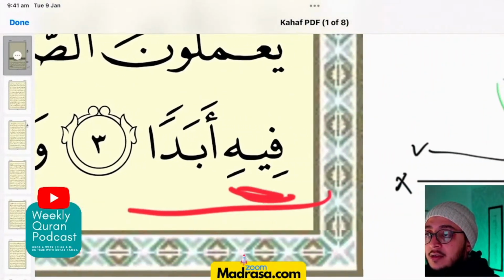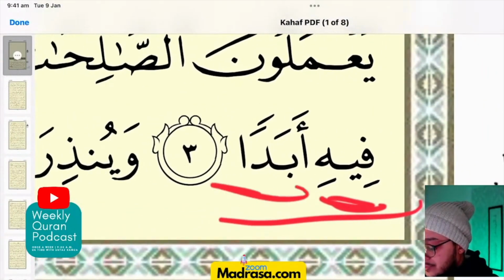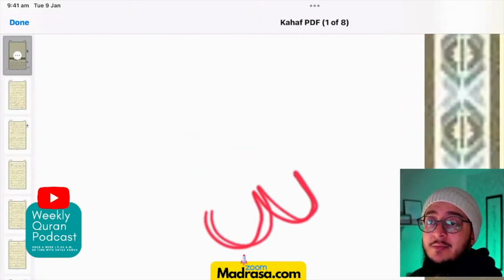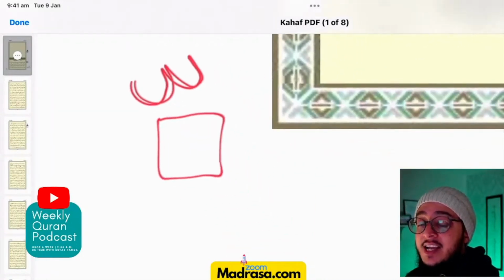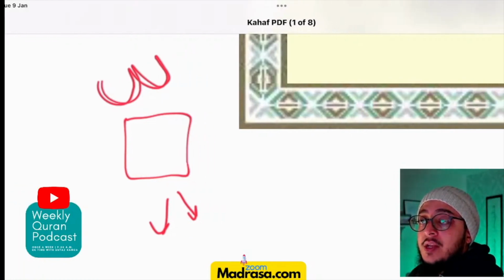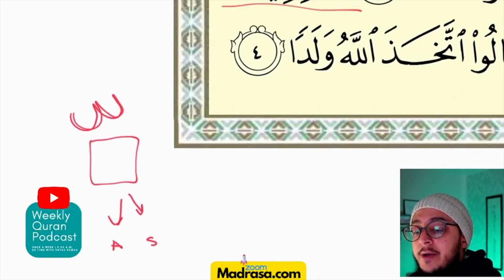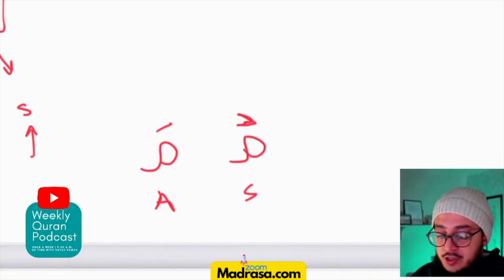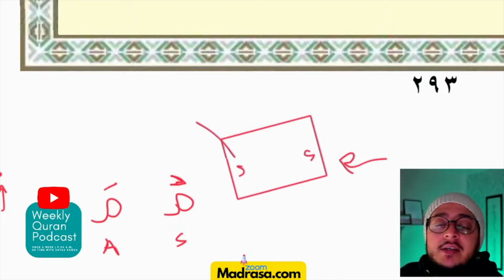Verse 3 & 4 , Shaddah 👑 Tanween rule explained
About Ustaz Hamza
Ustaz Hamza is a passionate:
▪️Online Quran, Tajweed & calligraphy teacher from Madinah.
▪️Founder of zooMMadrasa.com
▪️ Part-time Imaam
▪️A Quran reciter
▪️TV show presenter on Eman channel.